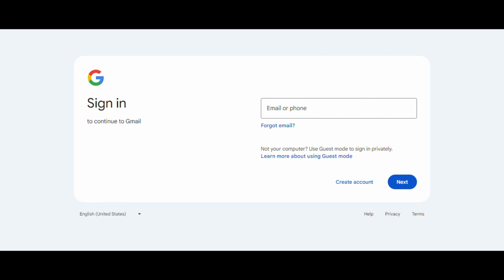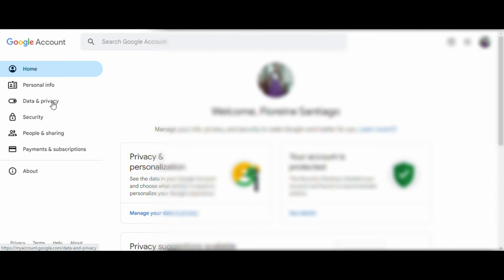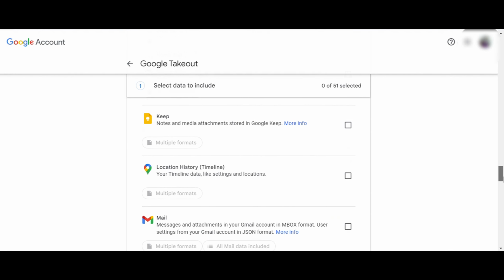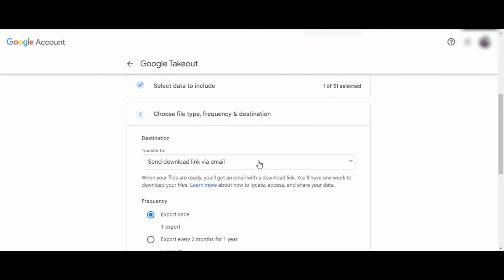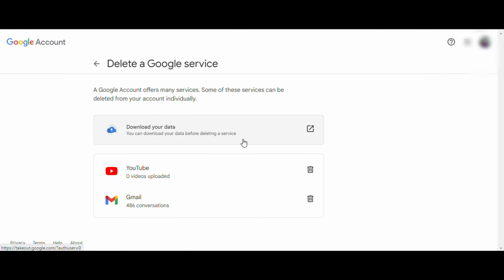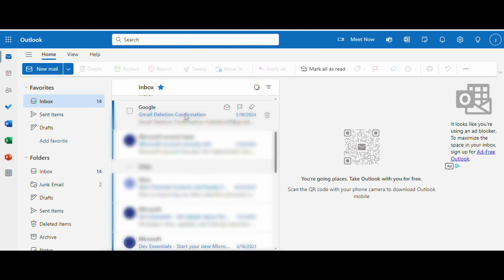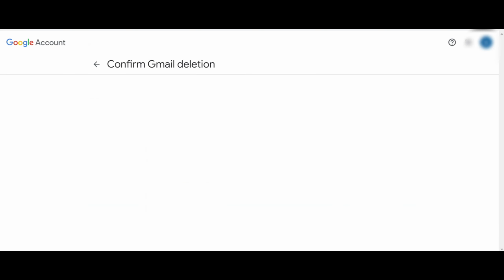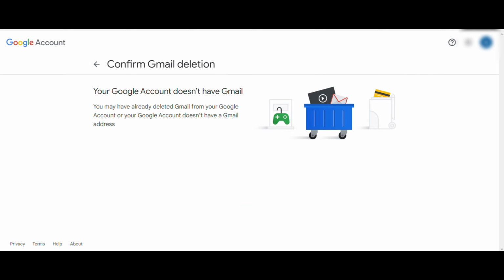How To Delete My Gmail Account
Do you ever wonder how to delete your Gmail account that is so cluttered and messy that you can't be bothered to clean it up, or an abandoned account you won’t use anymore?

Welcome to Privarase! We will teach you how to protect yourself, safeguard your data, and understand the internet with simple guides and how-to tutorials.